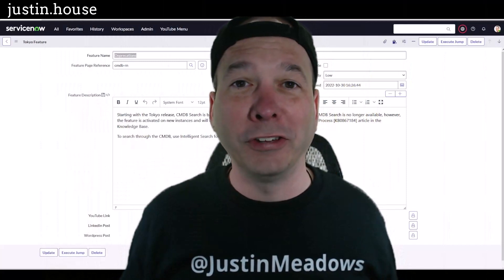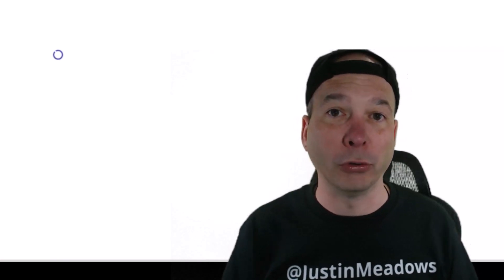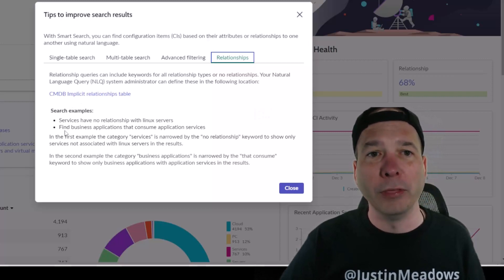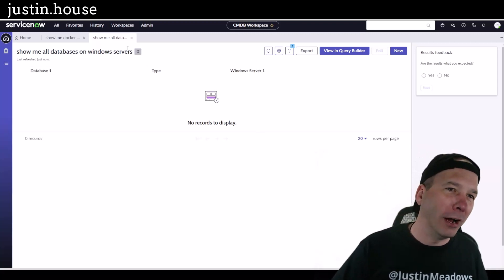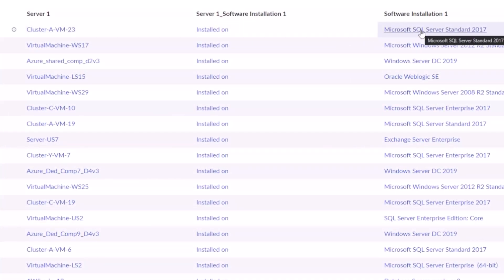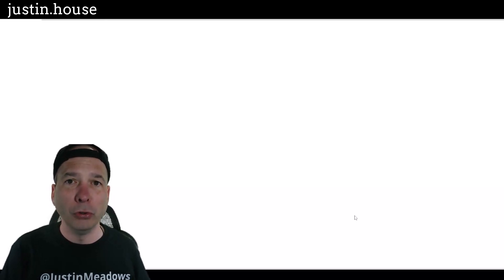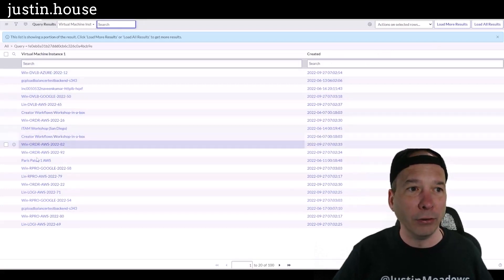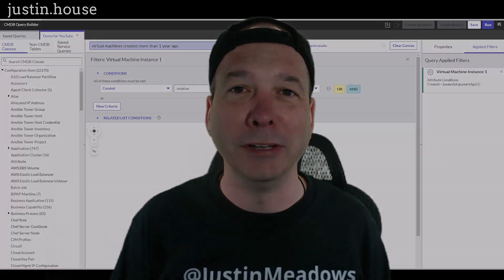Intelligent Search for ServiceNow CMDB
In this video I show the new Intelligent Search for CMDB that came with ServiceNow's Tokyo release! Previously, we used a feature called CMDB SEARCH but the Tokyo release notes tell us that that feature is being prepared for deprecation or discontinuation. You'll see that my experience isn't perfect and there is a bit of an ART to phrasing your NATURAL LANGUAGE to achieve the best SEARCH RESULTS, but when it works it is GREAT!